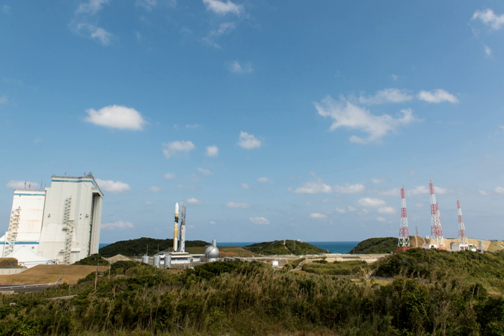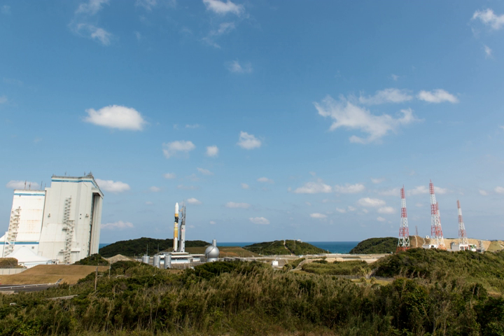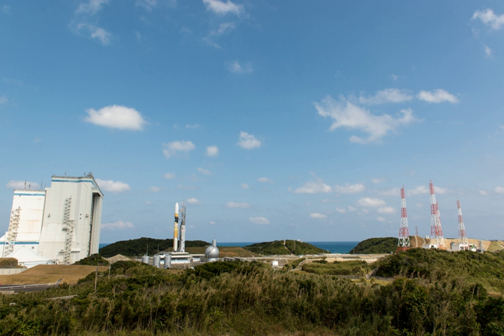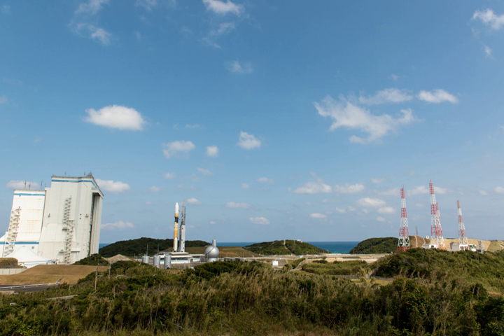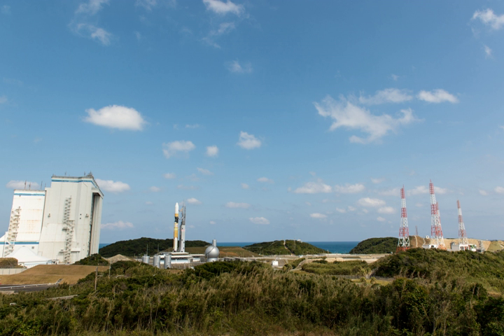Yoshinobu Launch Complex | Wikipedia audio article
- Socrates

SUMMARY
The Yoshinobu Launch Complex, also known as Launch Area Y, Area Y or LA-Y, is a launch complex at the Tanegashima Space Centre, located on Tanegashima, the Japanese island located 115 km south of Kyūshū.  The complex is used for the H-II and H-IIA carrier rockets. The complex is also used by the H-IIB, which was first launched on 10 September 2009.  That flight launched the HTV-1 spacecraft to resupply the International Space Station.It is the most Northern launch complex at Tanegashima, and along with the now inactive Osaki Launch Complex, it is part of the Osaki Range, used for orbital launches. The Yoshinobu complex consists of two launch pads, however launches have only been conducted from pad 1, which was built around 1993 for the H-II programme. The second pad was completed around 2000, shortly after the H-II was retired in favour of the H-IIA, but is yet to be used for a launch. The complex also contains a test stand for firing the LE-7 engines used in the first stage of the H-II and its derivatives. Prior to launch, rockets are processed vertically in the complex's vehicle assembly building. The rocket is rolled out to the launch pad on a mobile launch platform about twelve hours before it is scheduled to launch. It takes around thirty minutes to transport the rocket from the assembly building to Pad 1.